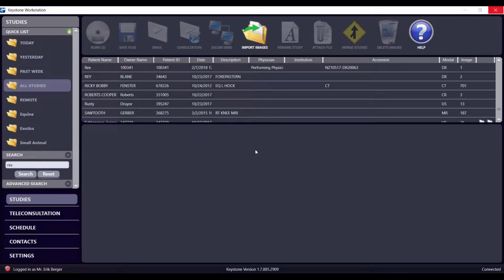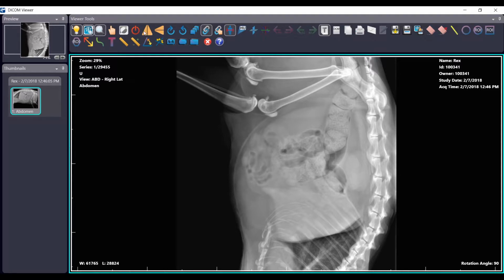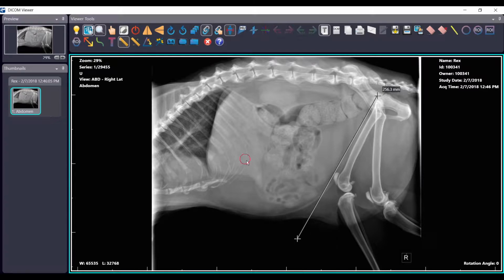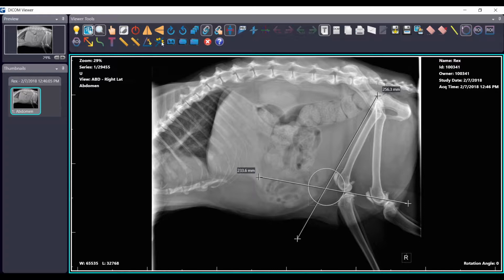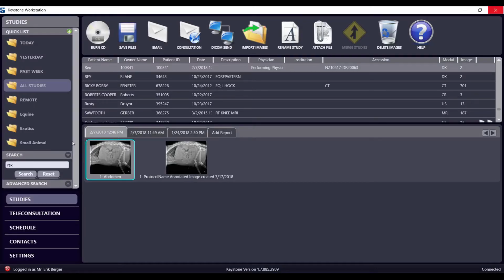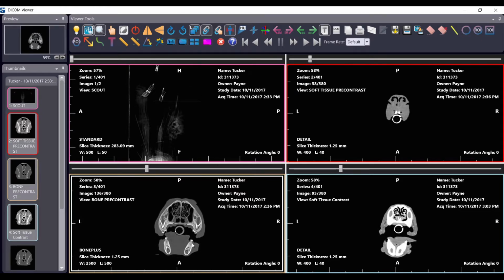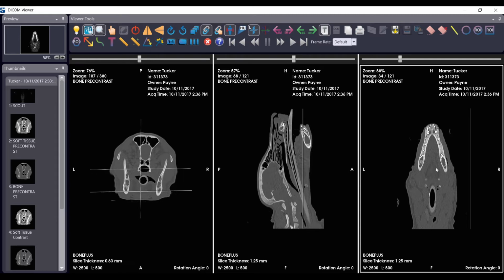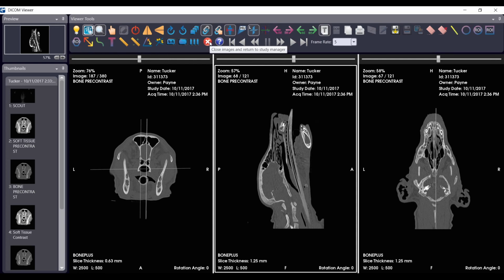Asteris Keystone Integrated DICOM Viewer Video | Veterinary Image Management Software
Chapters
0:00 Instructions
0:02 Asteris Keystone Integrated DICOM Viewer
0:12 How do I open a DICOM file?

All content on this site (including text, photos, videos, music, and artwork) is copyrighted to ©️ Asteris, Inc.